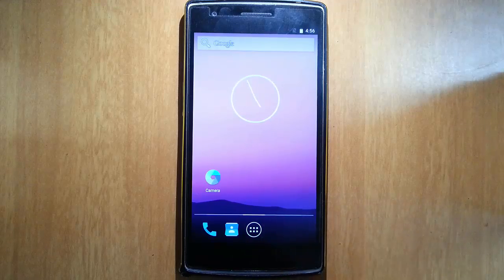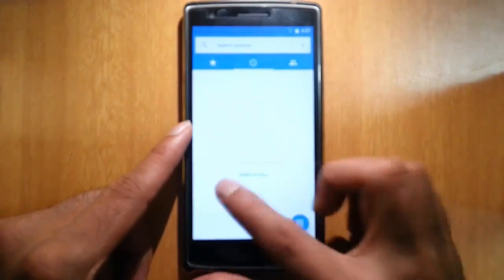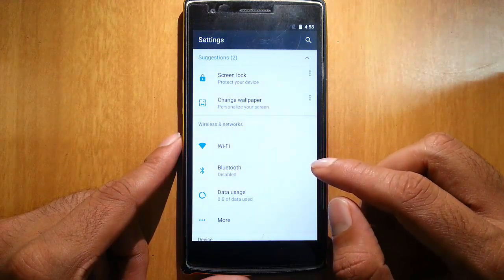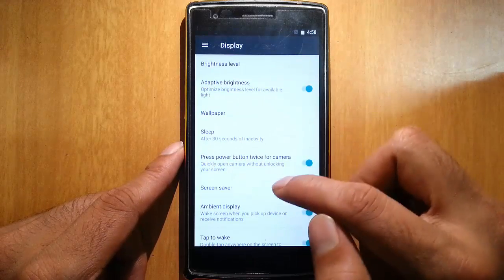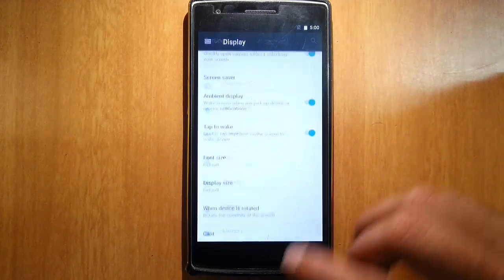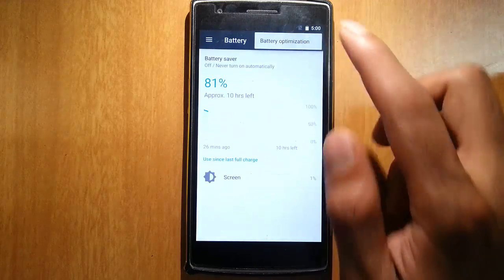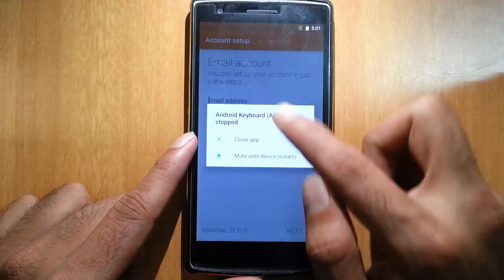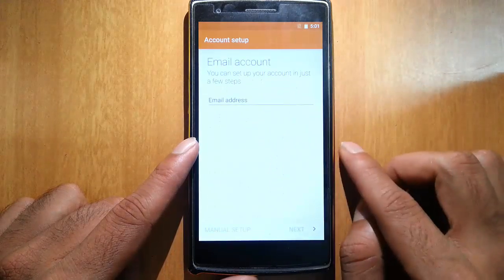OnePlus One - Android 7.0 Nougat Experimental Build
This video will show you the walkthrough of Android 7.0 Nougat Experimental Build for OnePlus One.